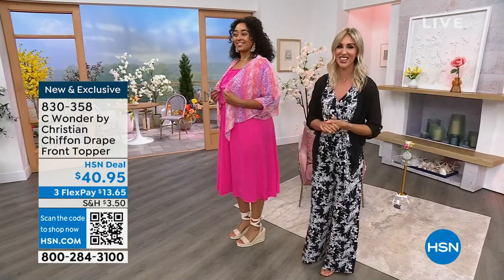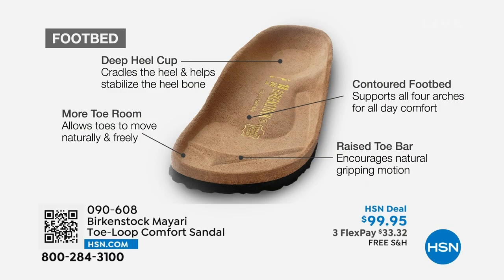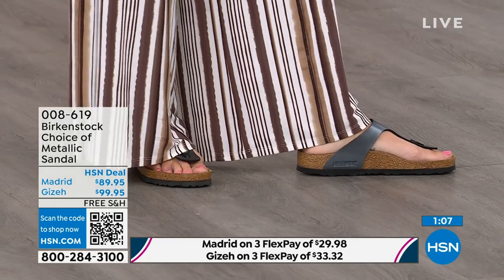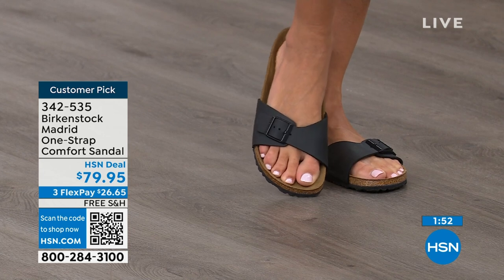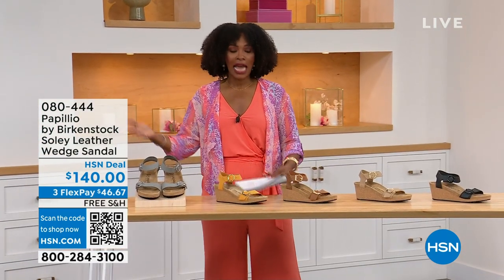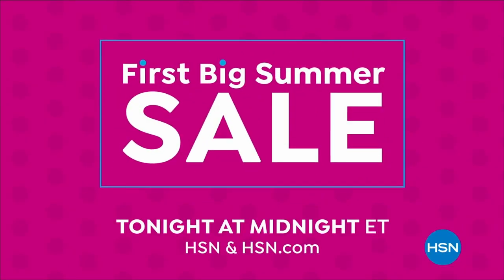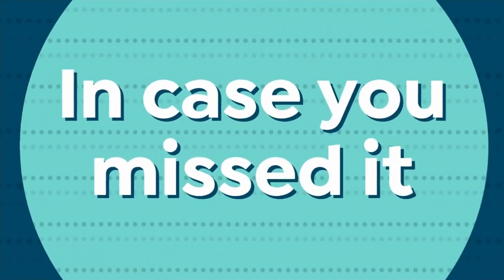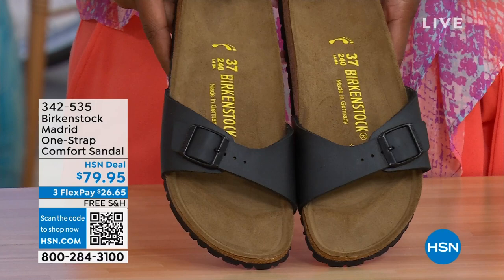HSN | Birkenstock Footwear - All On Free Shipping 05.25.2023 - 01 PM